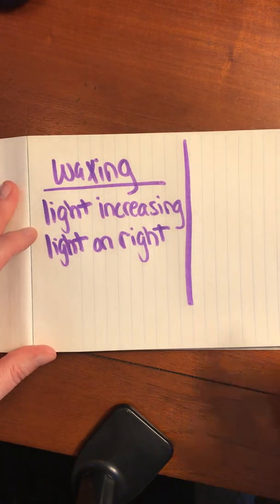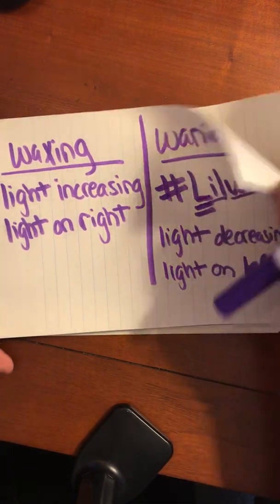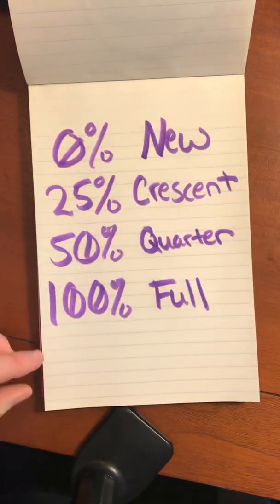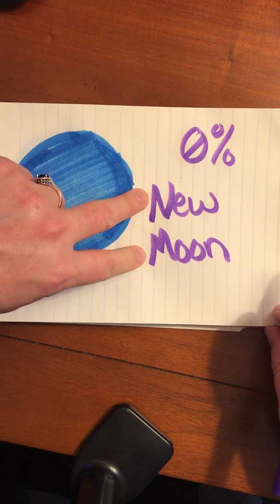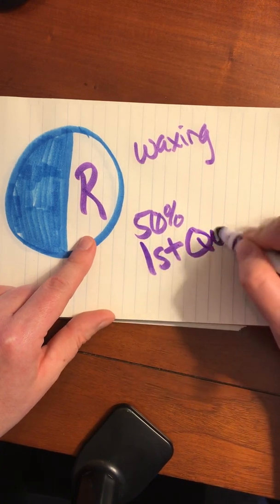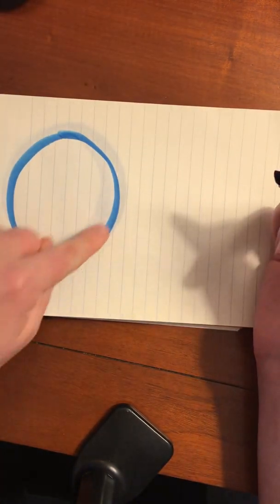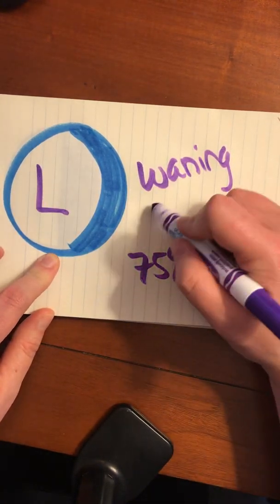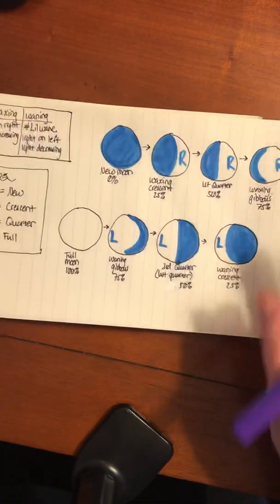Lunar Phases: Making a key & identifying moon phases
Do this for extra credit because you’re awesome!